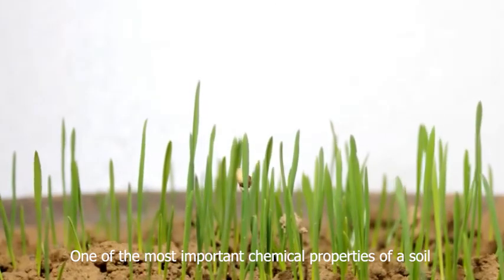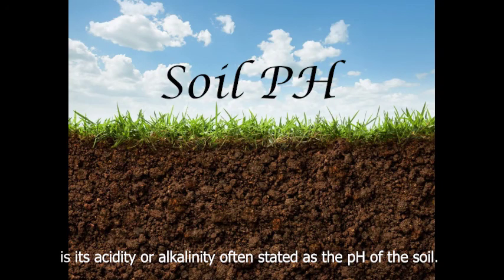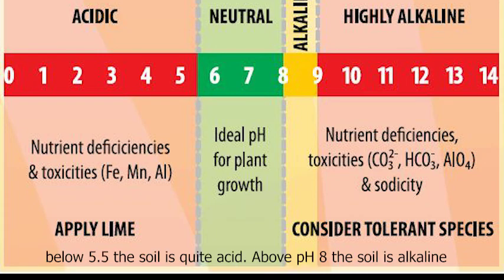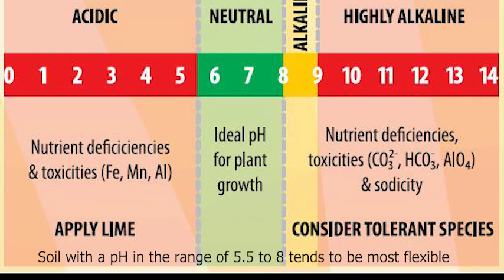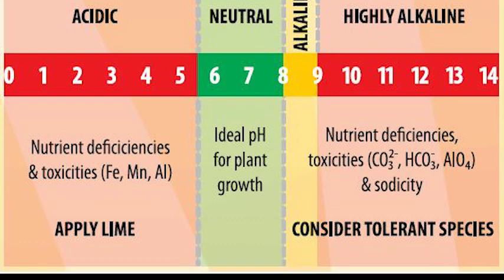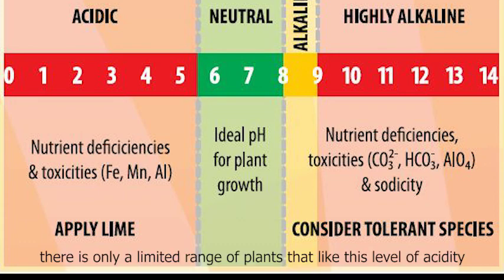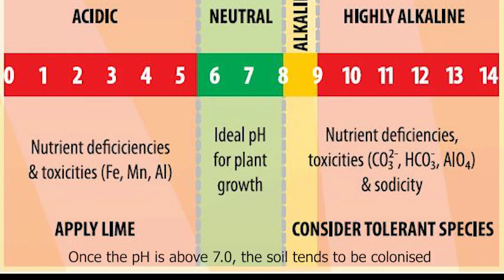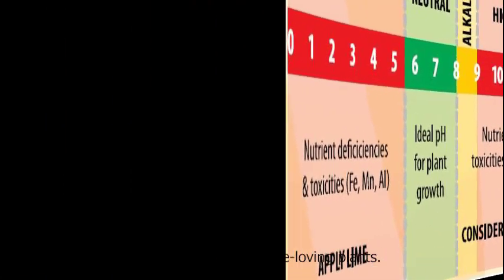Impacts of Soil Chemistry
Created by:
Randel Escoto
Bryan Revelo

Video Editor used: Premiere Pro